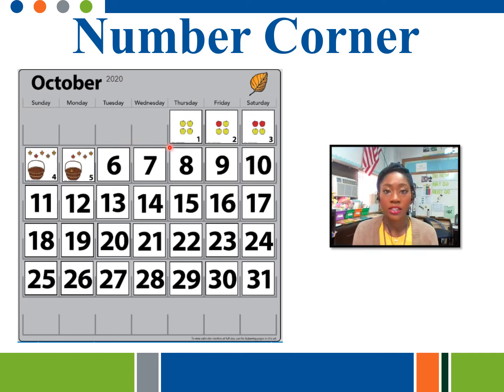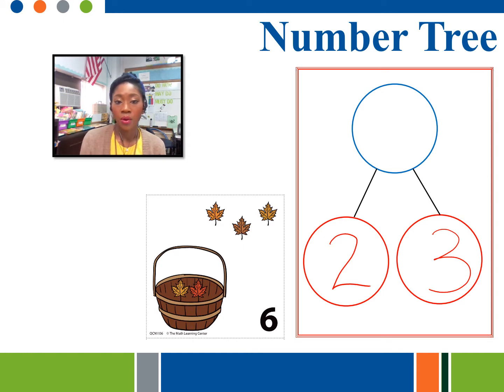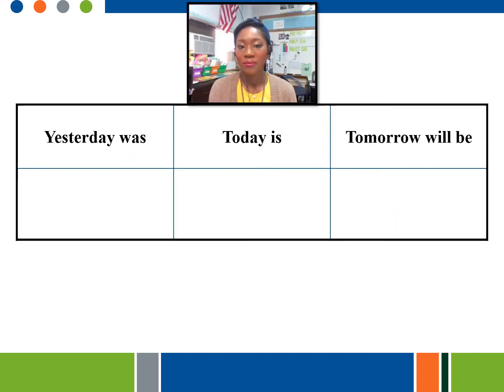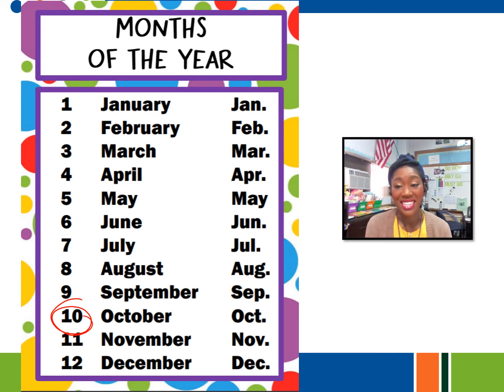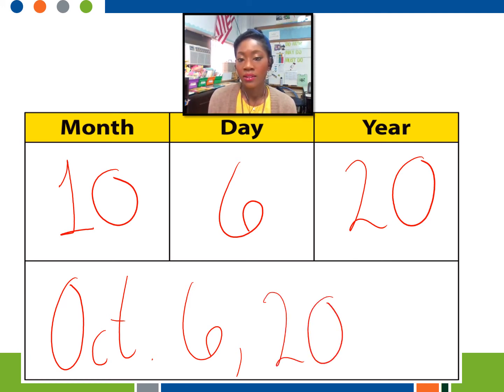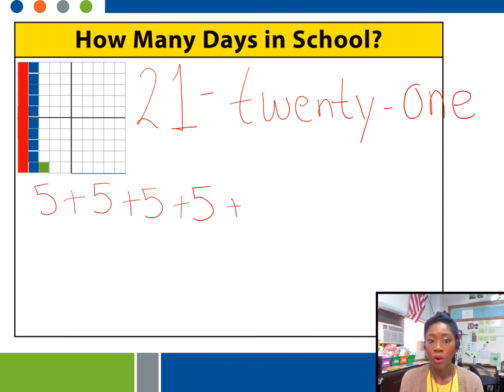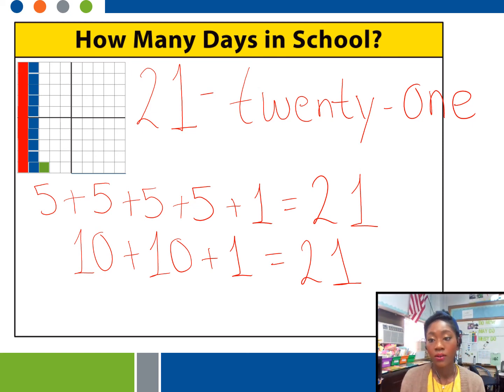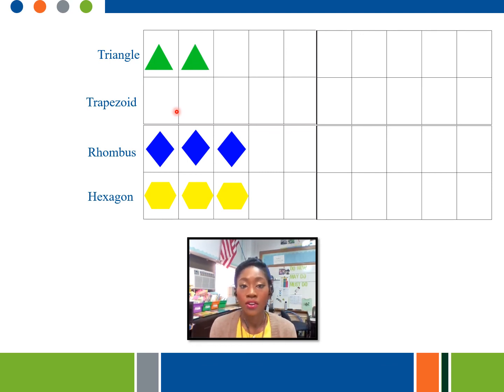Number Corner 10 6 2020